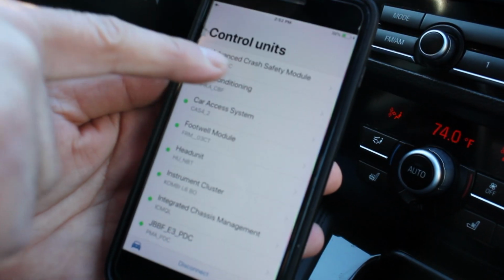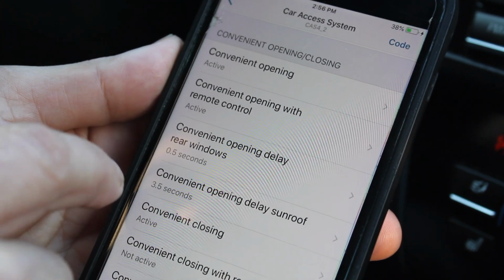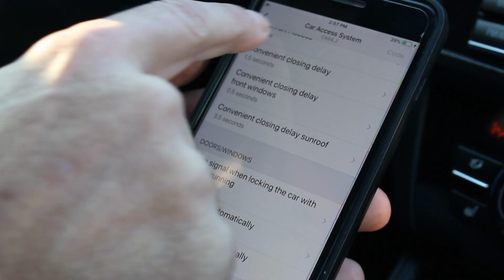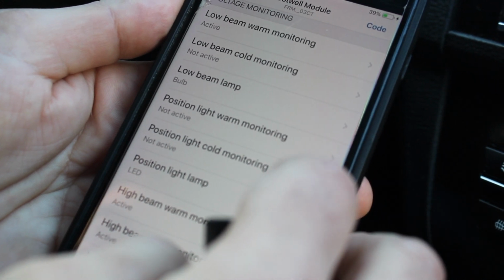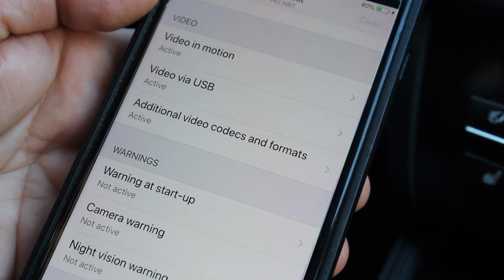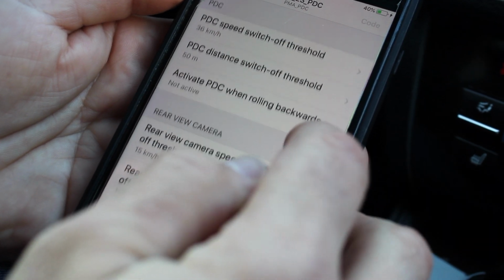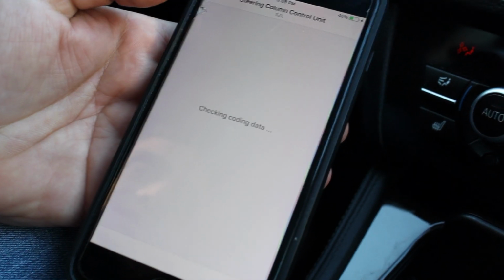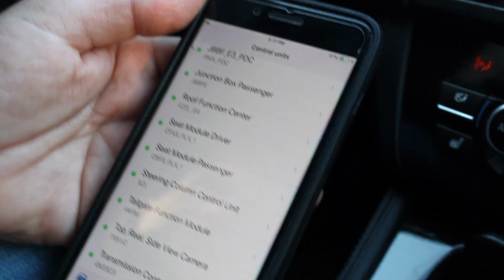BIMMERCODE: Code Your BMW With Hidden Cool Features! Must Watch!!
BIMMERCODE: All Hidden BMW Features Revealed! Must Watch!!

If you have played around with Bimmercode, you will notice that the demo mode options are not the same once you plug it in to your vehicle. Bimmercode only loads available options for your vehicle. If you have a '13 535i Msport, here are the options available to unlock.

➢ BOOTMOD3 N55 BMW F-SERIES Tune + Free Ethernet Cable + Free Remote Support
➢ aFe Magnum Force Stage 2 Intake
➢ Dragy Unit
➢ BimmerCode Veepeak Adapter
➢ BMS JB4
➢ Megan Racing Exhaust for BMW 535i
➢ Burger Tuning Intake
➢ Burger Wheel Spacers
➢ Carbon Fiber Side Skirts
➢ Gloss Black Kidney Grill

Links to Mods for our BMW 535i Xdrive MSport:
➢ Racechip GTS Black
Detailing Products I Use:
➢ CG Synthetic Quick Detailer
➢ CG VRP
➢ Meguiar's Hybrid Ceramic Wax
➢ Black Magic Tire Wet Gel
➢ Mother's Speed Clay 2.0
➢ Mother's Bug & Tar Remover
➢ CG Leather Cleaner & Conditioner
➢ Purple Power Degreaser
➢ CG Leather Cleaning Brush
➢ CG Garden Hose Foam Cannon
➢ CG Pressure Washer Foam Cannon
➢ Mother's Interior Detailer
➢ Griot's Car Wash
➢ 3D Hard Water Spot Remover
My Gear Links
➢ Canon T5i
➢ Lens Hood Sun Shade for Canon EOS Rebel T8i T7i T6i T5i
➢ Canon EF-S 18-55 f/4-5.6 is STM Lens
➢ BimmerCode Veepeak Adapter
➢ Joby Gorilla Arm & Suction Pad
➢ Intro & Music by Argos Productions.